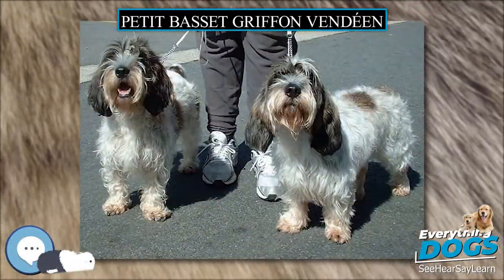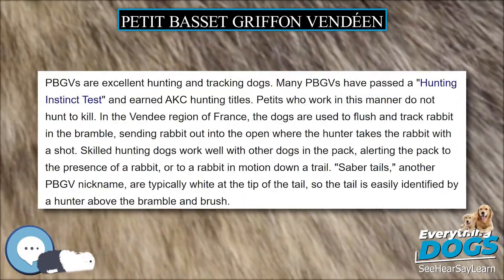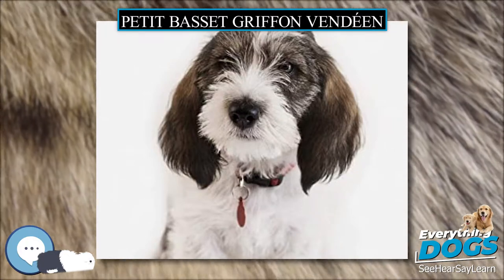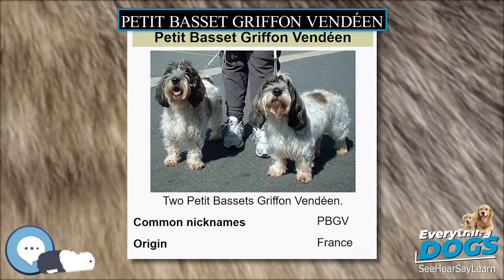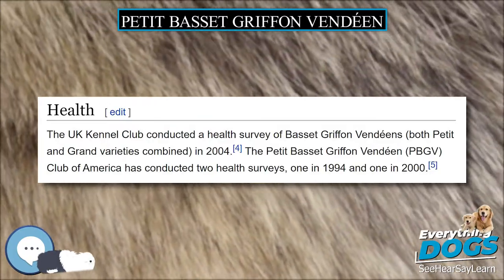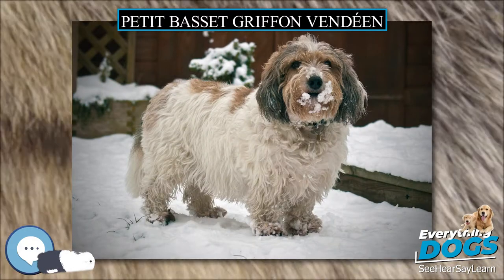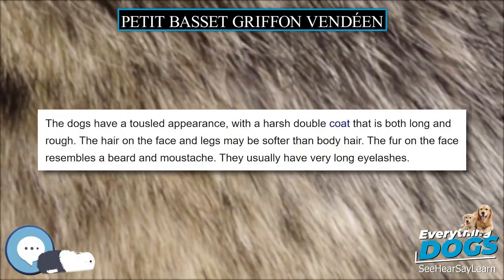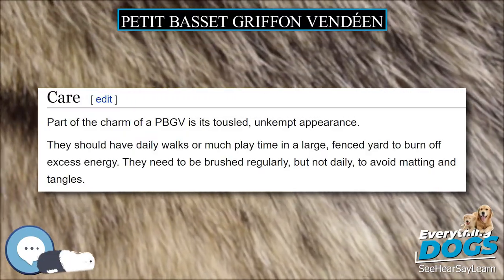Petit Basset Griffon Vendéen 🐶🐾 Everything Dog Breeds 🐾🐶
Amazon's Best Dog Food
Unique and Versatile Portable Hydration Dog Bowl
Audible Books about Dog Care and Training
Link to Amazon.com Store

The Petit Basset Griffon Vendéen (/pɛˌtiː bæˌseɪ ɡrɪˌfɒn vɑːndeɪˈɑːn/), or PBGV, is a breed of dog of the scent hound type, bred to trail hares in bramble-filled terrain of the Vendée district of France. The breed is known in the United States as "Petit" or "PBGV," in England as "Roughie," and in Denmark as "Griffon" or "Petit".